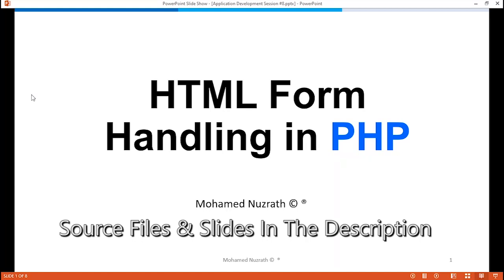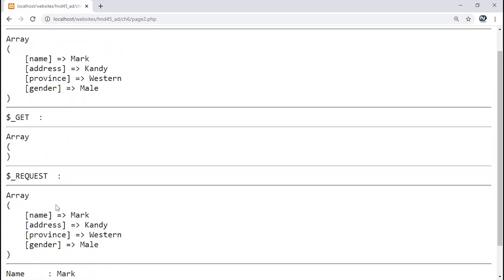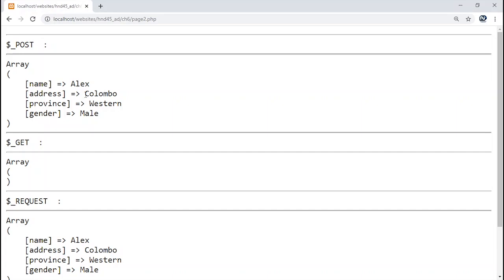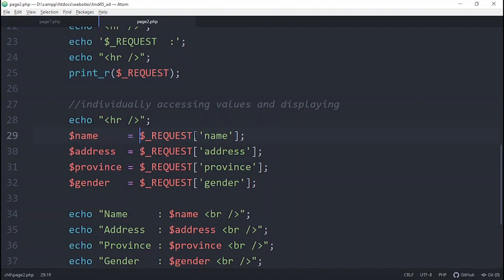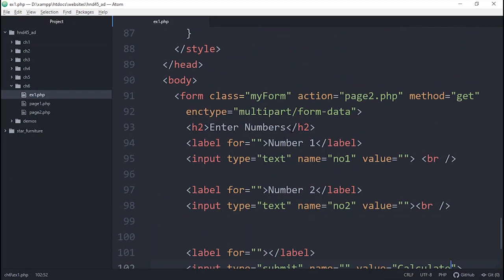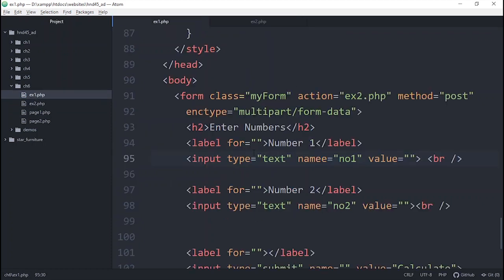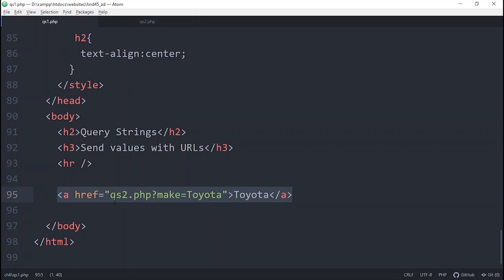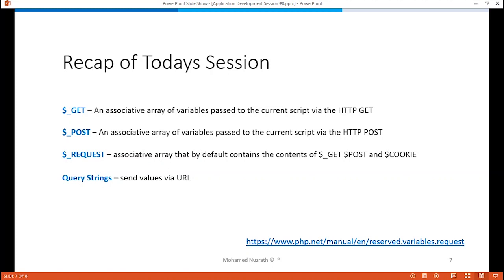HTML Form Handling in PHP | How To Work With $_GET $_POST $_REQUEST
In this video i explain practically how to work with HTML Forms and once they are submitted how to make use of the built in Associative Arrays $_GET $_POST and $_REQUEST
Further latter part of the lesson I demonstrate how to work with Query Strings, that is how to send values using HTML links.